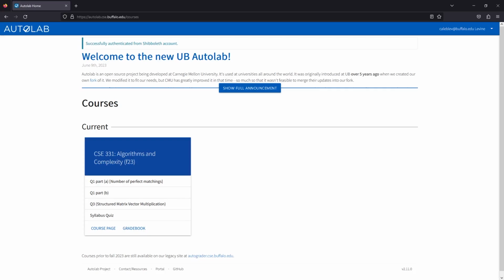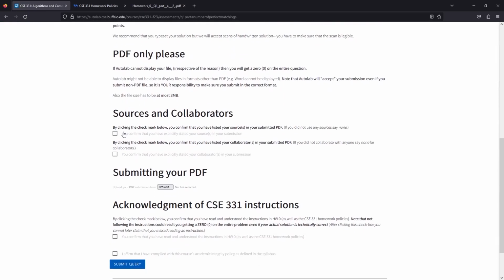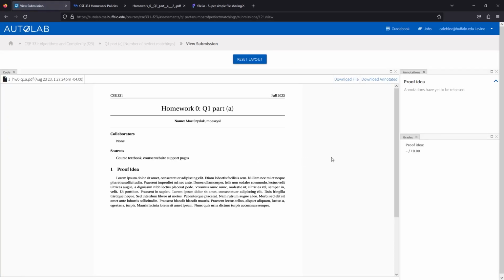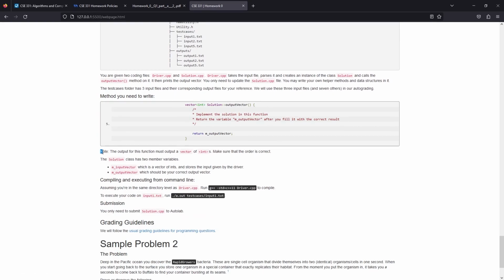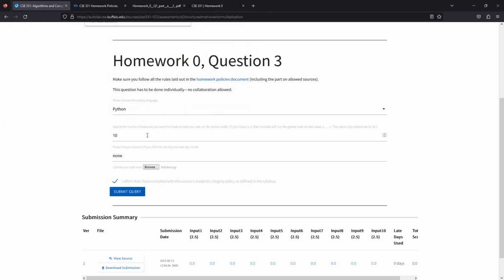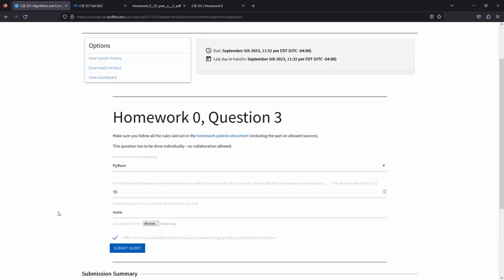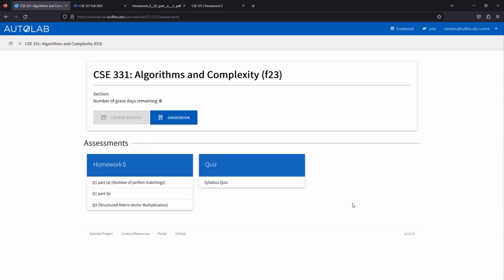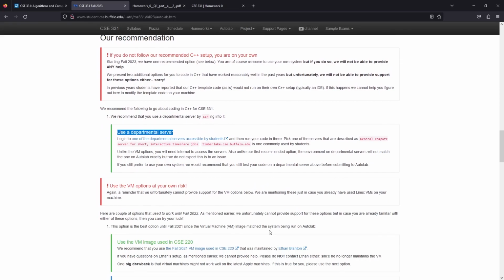CSE 331 Autolab walkthrough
Video by Caleb Levine